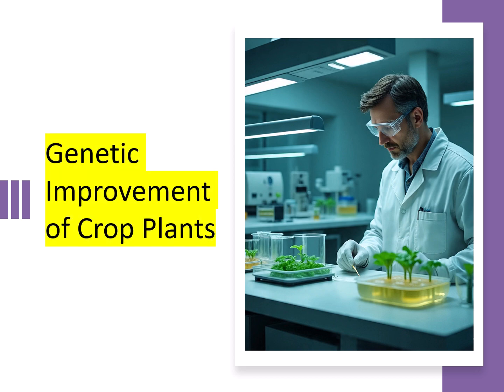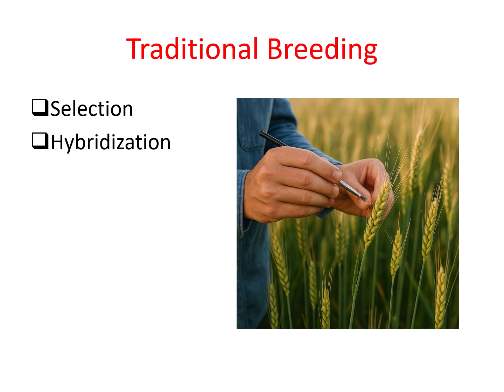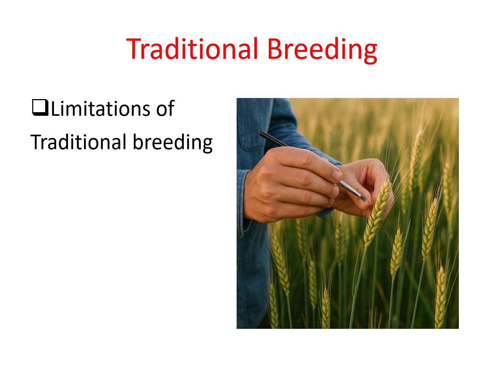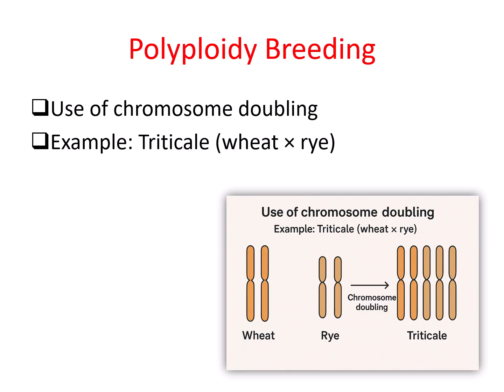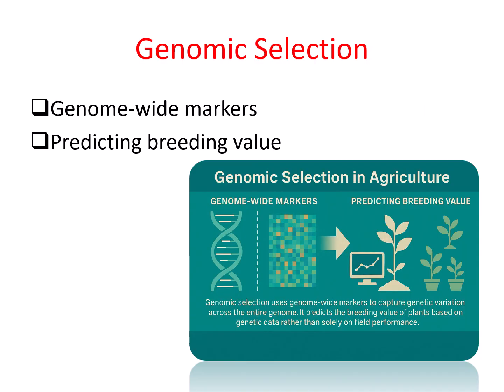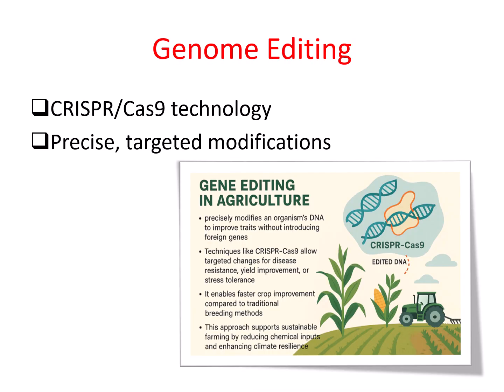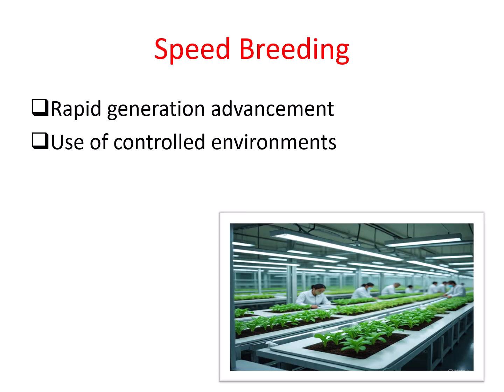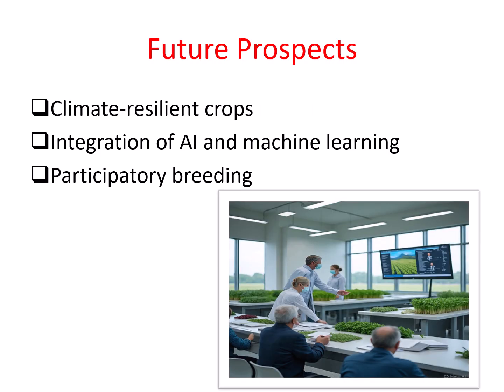Genetic Improvement of Crop Plants Lecture 1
This lecture explores the goals, and importance of genetic improvement in agriculture. It covers the traditional selection methods to modern biotechnological tools, highlighting how genetic improvement enhances yield, quality, resilience, and nutritional value. Students will learn about the role of genetic diversity, the integration of classical breeding with molecular techniques, and the significance of crop improvement in ensuring global food security and adapting to climate change.